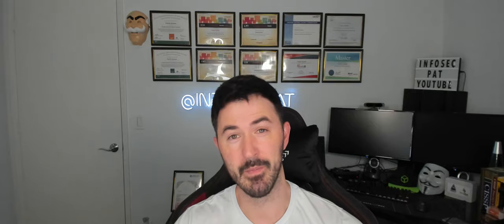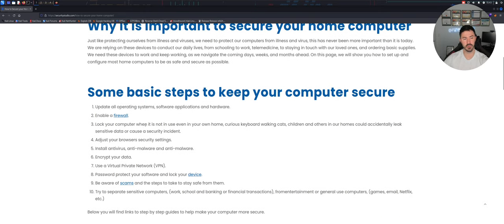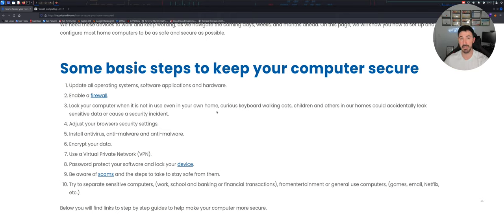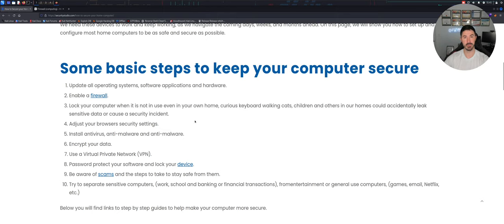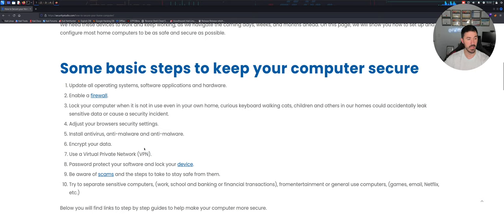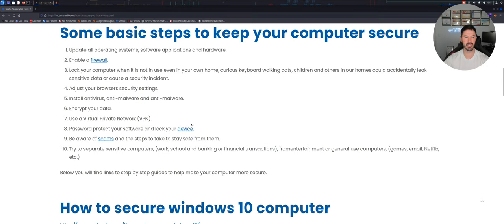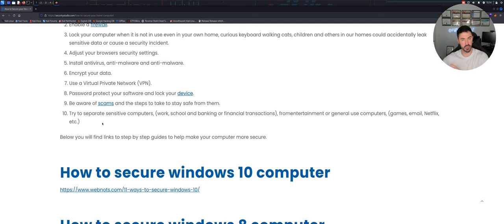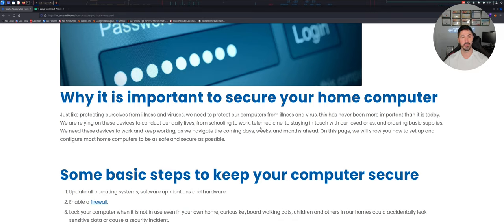How To Secure Your Home Computer And Keep It Safe In 10 Simple Steps - 2023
How To Secure Your Home Computer In 10 Simple Steps - 2023

Join FREE Discord to learn more about cybersecurity and hang out with others interested in pentesting cybersecurity, and ethical hacking.

1. RTFM: Red Team Field Manual v2
2. Blue Team Field Manual (BTFM)
3. PTFM: Purple Team Field Manual
4. LFM: Linux Field Manual
5. Operator Handbook: Red Team + OSINT + Blue Team Reference
6. Linux Basics for Hackers
7. Advanced Security Testing with Kali Linux
8. Blue Team Handbook: SOC, SIEM, and Threat Hunting (V1.02): A Condensed Guide for the Security Operations Team and Threat Hunter
9. Blue Team Handbook: Incident Response Edition: A condensed field guide for the Cyber Security Incident Responder

1. ALFA AWUS036ACH
2. ALFA Network AWUS036ACS Wide-Coverage Dual-Band AC600 USB Wireless Wi-Fi Adapter
3. Panda Wireless PAU06 300Mbps Wireless N USB Adapter
4. Alfa AC1900 WiFi Adapter - 1900 Mbps 802.11ac Long-Range Dual Band USB 3.0 Wi-Fi Network Adapter
5. Tp-Link TL-WN722N IEEE 802.11n USB - Wi-Fi Adapter

The Gear I use for recording, links are below:

1. My Lumix G7 Camera
2. My Camera Tripod
3. Blue Yeti Microphone
4. Cam Link 4K Capture Card
5. Rode Camera Microphone
6. Lighting setup
7. Stand-Up Desk
8. Logitech Brio 4K Webcam
9. VIVO 32-inch Desk Converter, Height Adjustable Riser, Sit to Stand Dual Monitor and Laptop Workstation with Wide Keyboard Tray, Black, DESK-V000K, 32
10. Dell U3419w Ultrasharp 34-Inch WQHD (3440x1440) Curved IPS USB-C Monitor, Black
11. Dell P2419H 24 Inch LED-Backlit, Anti-Glare, 3H Hard Coating IPS Monitor - (8 ms Response, FHD 1920 x 1080 at 60Hz, 1000:1 Contrast, with ComfortView DisplayPort, VGA, HDMI and USB), Black
12: Elgato Stream Deck MK.2 – Studio Controller, 15 macro keys, trigger actions in apps and software like OBS, Twitch, ​YouTube and more, works with Mac and PC

Networking Gear for Home Office:

1. My Dream Machine Firewall
2. Ubiquiti UniFi 6 Lite Access Point
3. My Synology 5-bay DiskStation DS1522+
4. ARRIS SURFboard SB8200 DOCSIS 3.1 Cable Modem
5. Dell XPS 15 9510 Laptop
6. Dell Docking Station
7. Synology 2 bay NAS DiskStation DS220+ (Diskless)
8. Seagate IronWolf 8TB NAS Internal Hard Drive HDD – 3.5 Inch SATA 6Gb/s 7200 RPM 256MB Cache for RAID Network Attached Storage – Frustration-Free Packaging (ST8000VNZ04/N004)

📱Social Media📱
Follow me on the following platforms